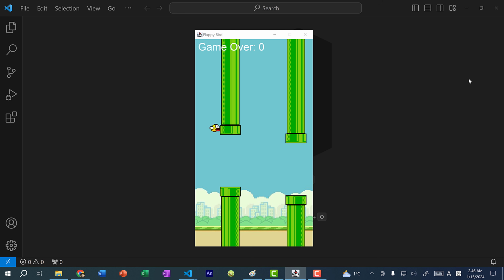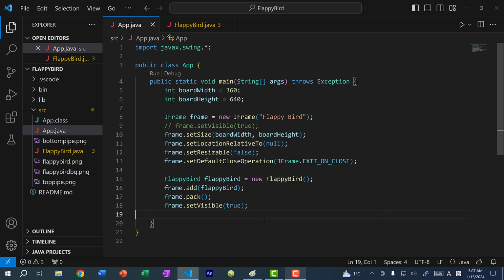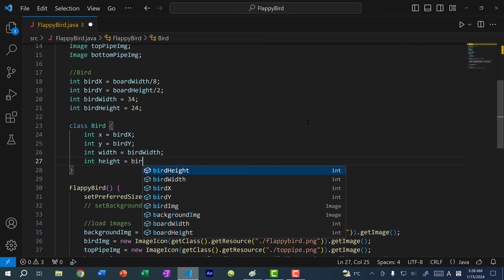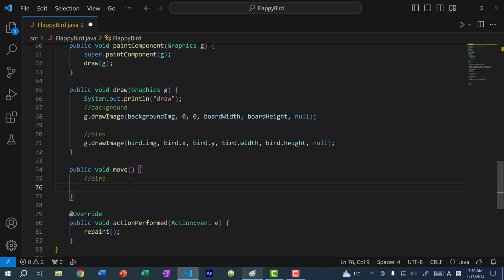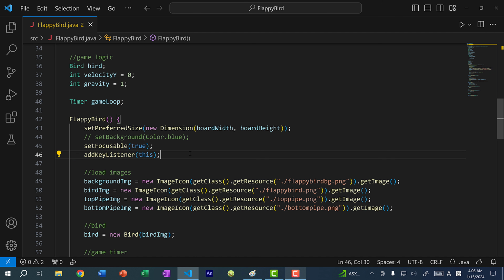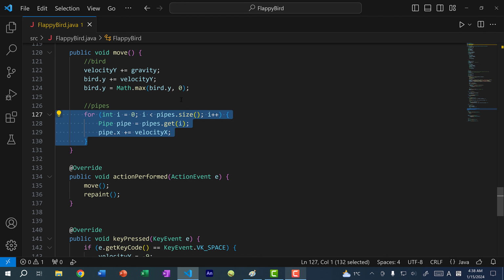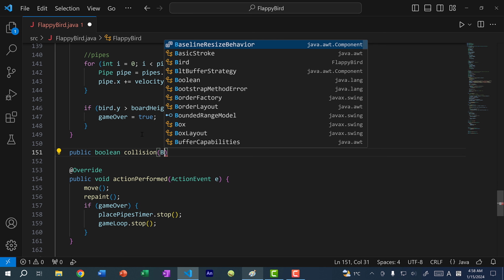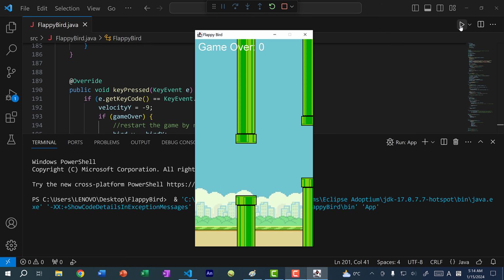Code Flappy Bird in Java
How to code flappy bird game in java. In this tutorial, you will learn how to code flappy bird using java awt/swing graphics.

Throughout the tutorial, you will learn how to create the game loop, create a jframe and jpanel, draw images on the jpanel, add click handlers to make the flappy bird jump, randomly generate pipes and move them across the screen, detect collisions between the flappy bird and each pipe, and add a running score.